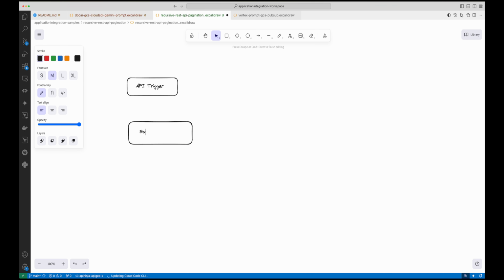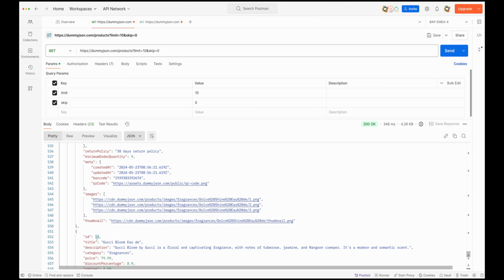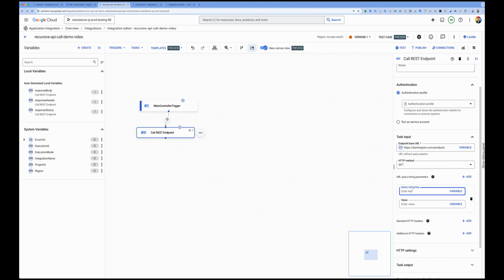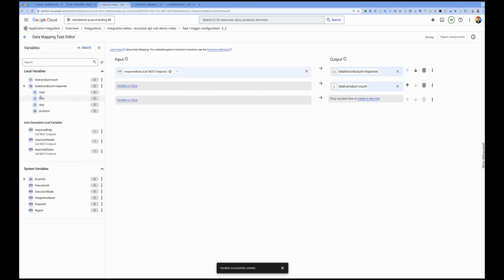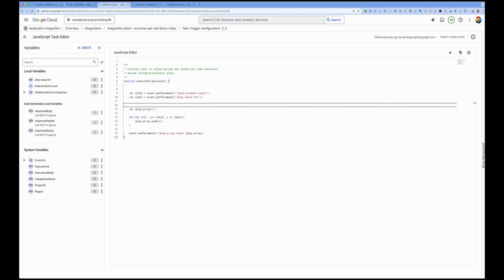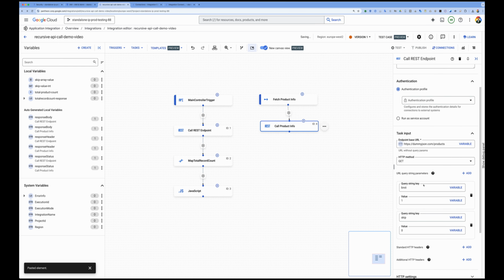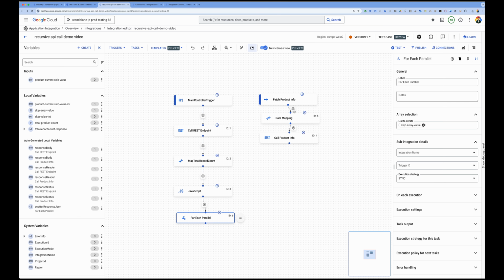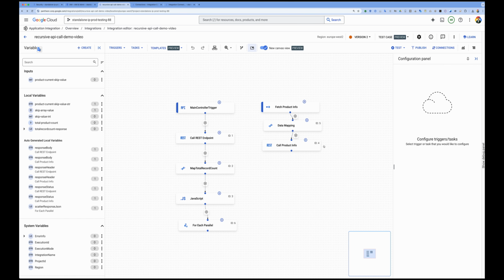Paginated REST API Calls with Recursive Parallelism in Google Cloud Application Integration | Part 1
Learn how to efficiently fetch all records from a paginated REST API using Google Cloud Application Integration. In this tutorial, we demonstrate how to implement recursive logic for handling pagination while making parallel API calls to optimize performance. Watch as we break down the process step-by-step, ensuring you can seamlessly integrate and scale your API workflows in the cloud. Perfect for developers and cloud enthusiasts looking to level up their application integration skills!

0:00 Introduction
1:28 Understanding API
3:12 Create Integration
7:14 Setup Recursive Calls
10:14 Sub-Integration
13:39 Results